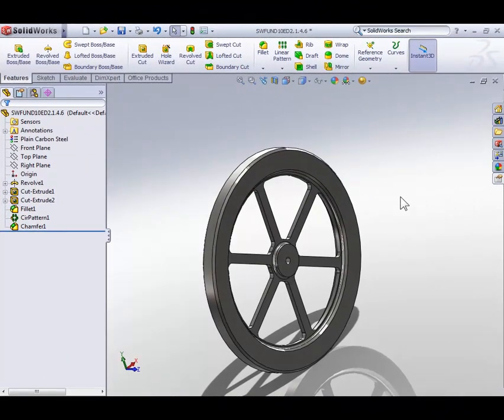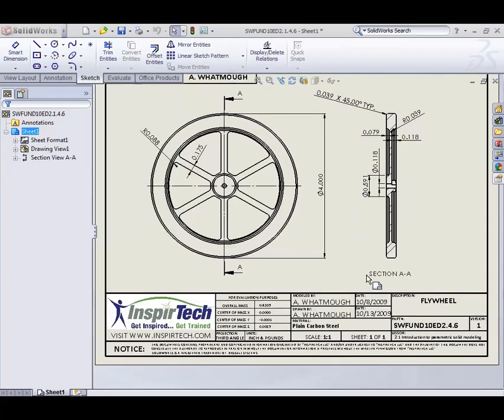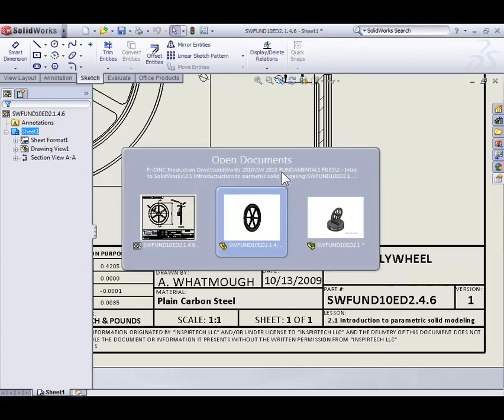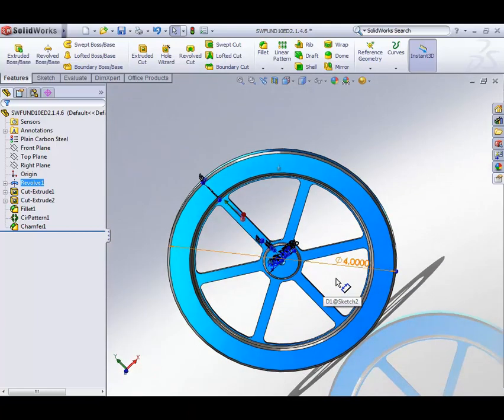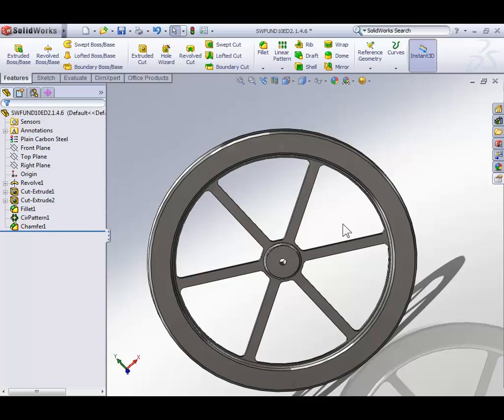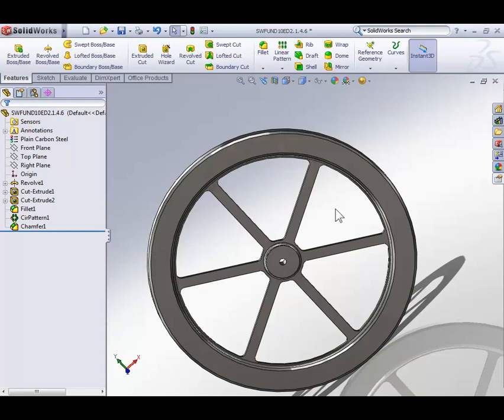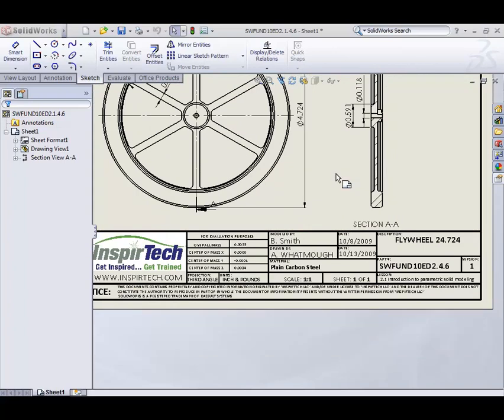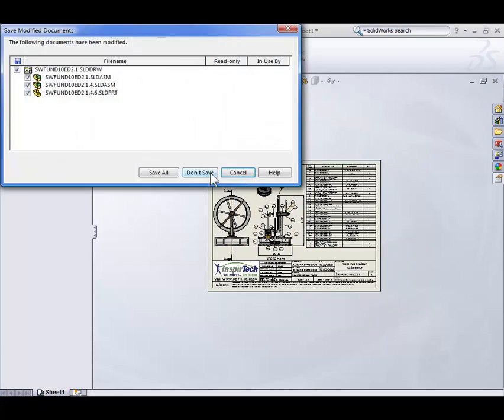2.1.7 SolidWorks Drawing & Parametric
Inspirtech